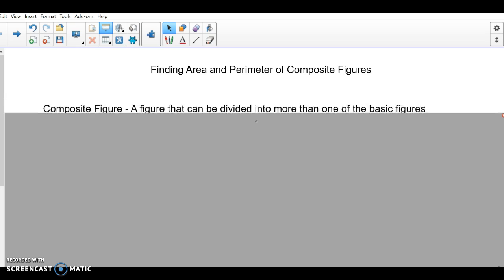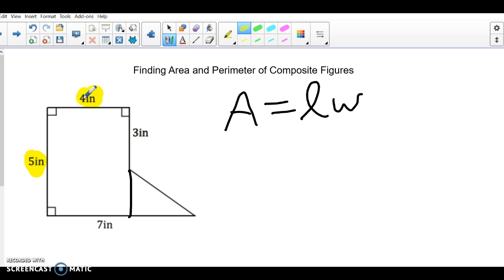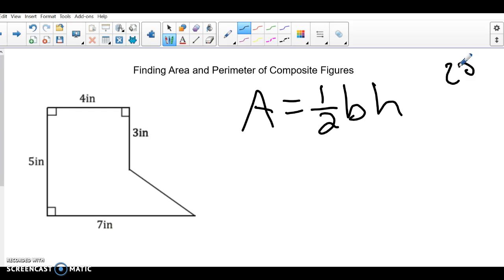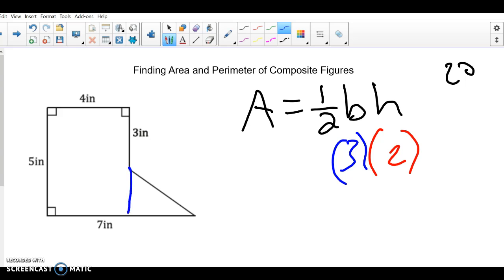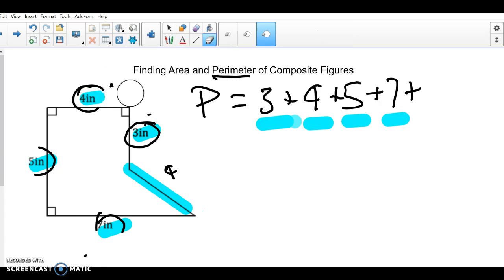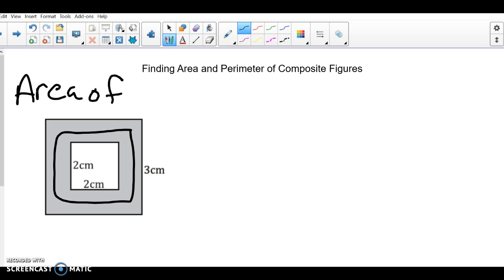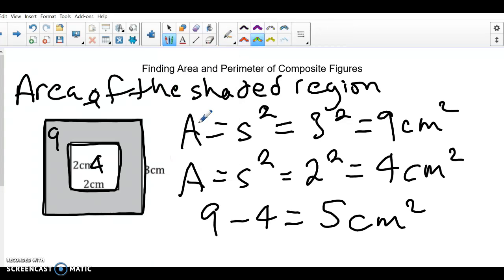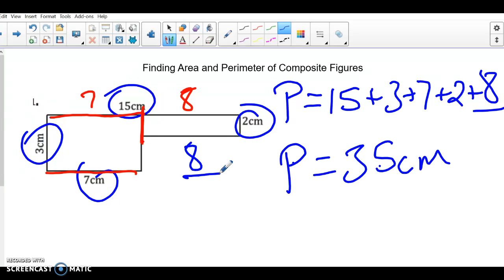How to find the area of Composite Figures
In this video we talk about how to find the area of composite figures.  Please forgive my computation error.  9+4=13, I know.  Also, I do say triangle instead of square a couple of times.